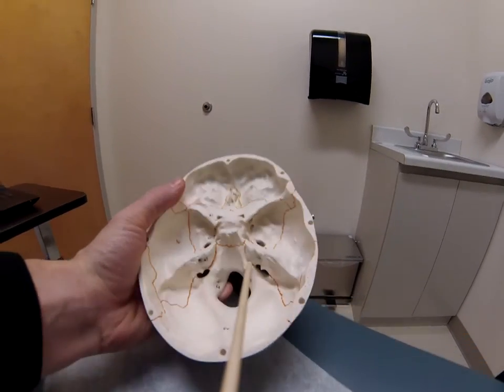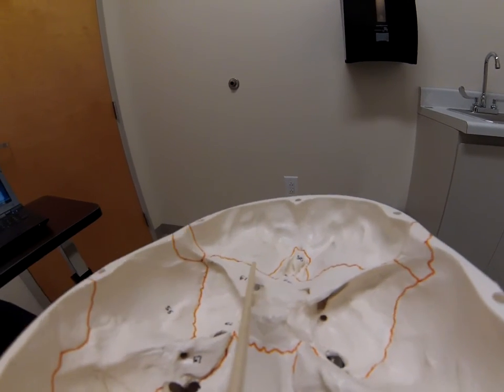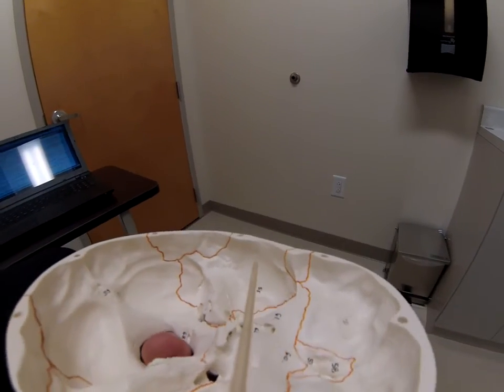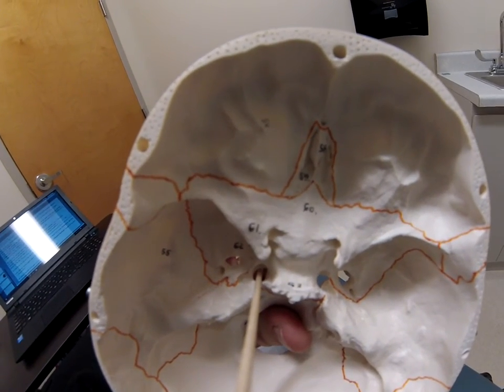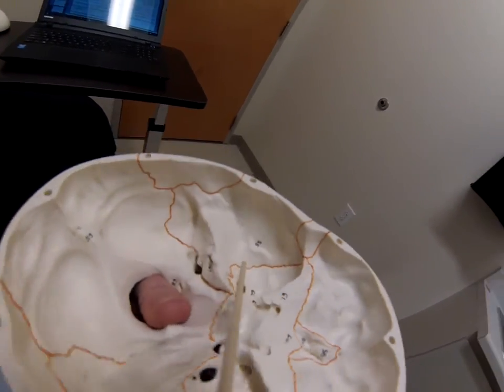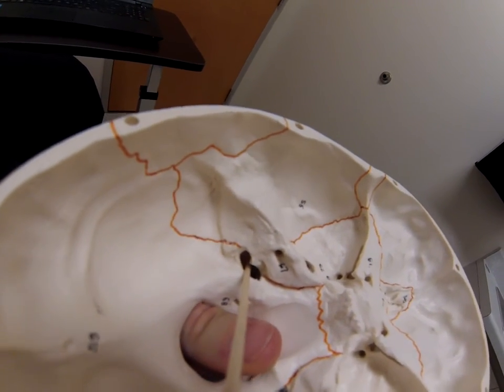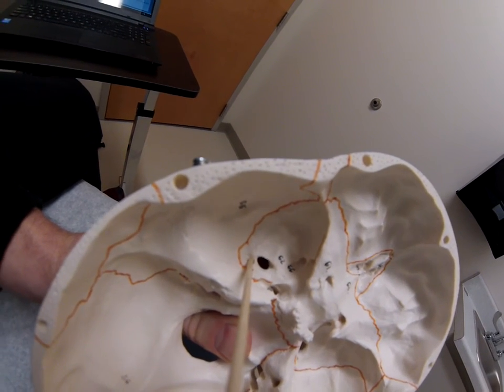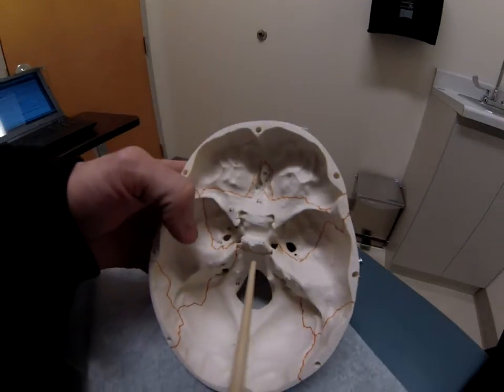The Foramen Cowboy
Let's call our cowboy Turk (he sits on the SELLA TURCICA)
He clings onto the (ANTERIOR CLINOID PROCESSES) He leans back on the (POSTERIOR CLINOID PROCESS)
He keeps his lasso (FORAMEN LACERUM)at the sides of his saddle and oils his lasso with petroleum (DEEP PETROSAL NERVES)
He will look out through the (OPTIC FORAMEN) with both eyes to see (OPTIC NERVE & OPTHALMIC ARTERY)
Just below he’ll look for a super place to fish (SUPERIOR ORBITAL FISSURE) he caught eVery1 (V1) that was fat (LYMPHATICS), they weighed 3,4,6 lb (CN3,4,6)
He looks out over the valley (FORAMEN OVALE) to watch oVer 3 cattle  (V3)
And it will be over that valley that he will stick his round  (FORAMEN ROTUNDUM) V2 air jordans (V2)
For his horse he will take out a little carrot (CAROTID CANAL) which is behind his lasso
And for a treat he will take out his jelly beans (JUGULAR FORAMEN) he eats handfuls of 9, 10, or 11 jelly beans (CN 9, 10, 11)
To ride faster he will spin his spurs (FORAMEN SPINOSUM) and kick his horse many times (MENINGEAL ARTERY)
Every cowboy carries a gun, down the BASAL PART he has a magnum  (FORAMEN MAGNUM) loaded with at least 11 shots (CN11)
He shines the sides of his gun so they are glossy (HYPOGLOSSAL CANAL)